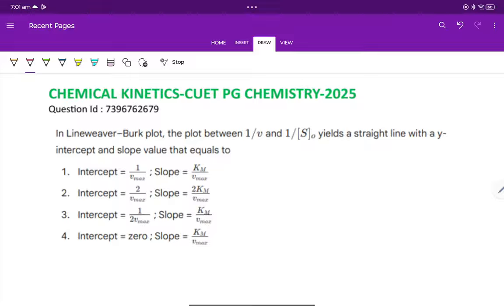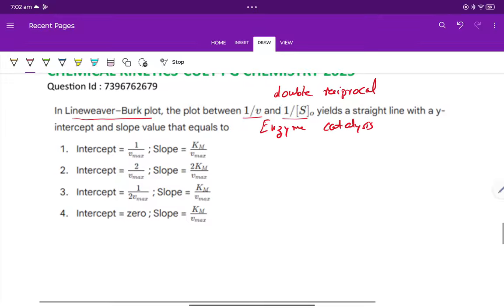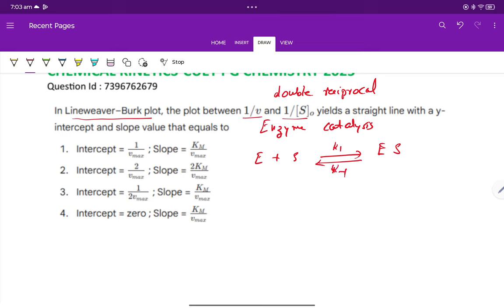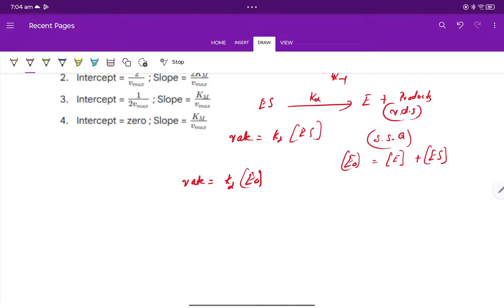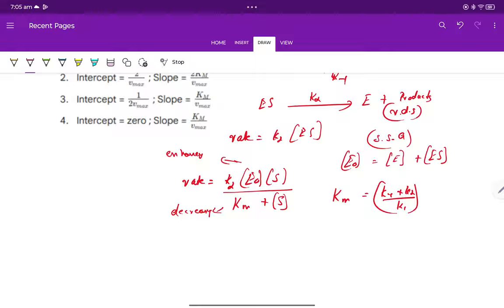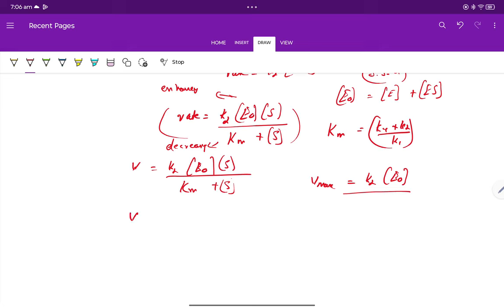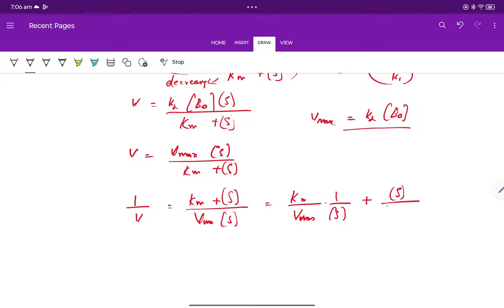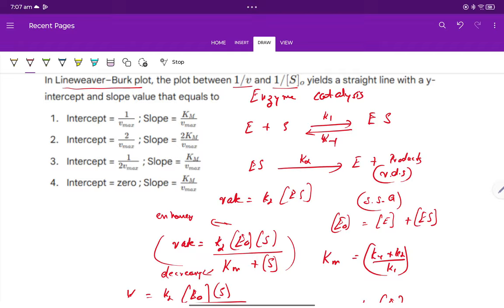CUET PG Chemistry/Enzyme Catalysis/ Chemical Kinetics/Michaelis Menten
Solved PYQ/Enzyme Catalysis/CUET PG Chemistry 2025/